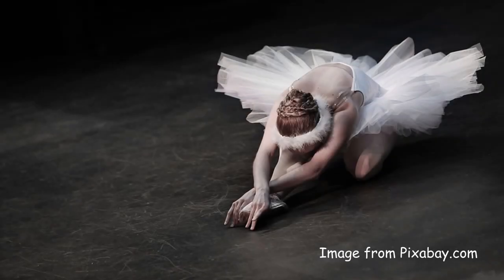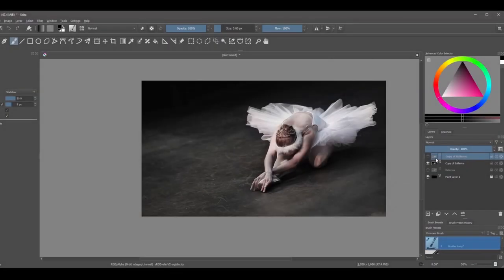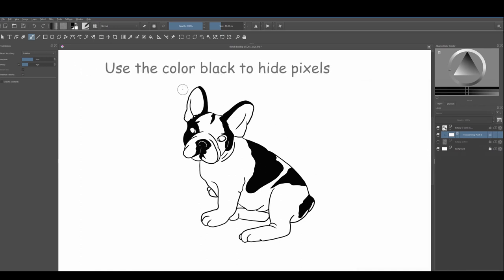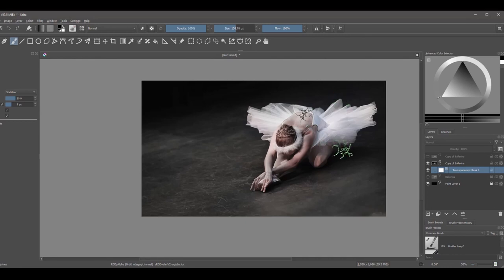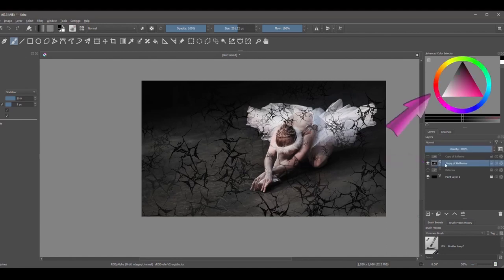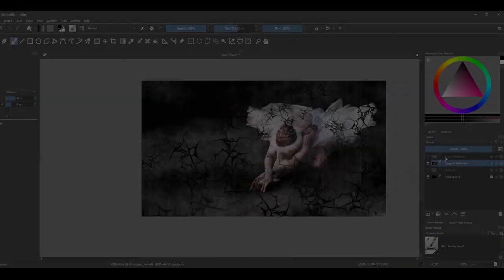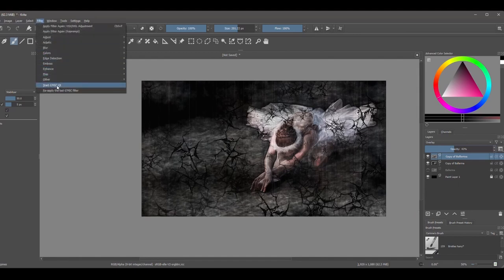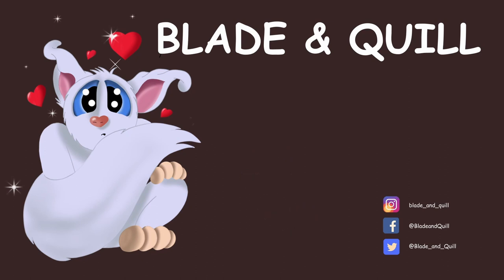G'mic for Krita - Transform a photograph into an old cracked painting in 7 easy steps.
When I was in France, I used to love visiting old castles. I would see these enormous old oil paintings. Some of them were so old, that the canvas was cracked and wavy. The humidity in old castles makes the paintings look foggy, as they get covered with mold. You will also see thin stripes as the canvases deteriorate with time.
Today, I would like to show you how easy it is to transform an image into an old painting.

Please enjoy this quick and fun tutorial. I tried to make it as simple and easy as possible. Any of you can do it.

Chapters:
00:00 Intro.
00:26 Step 1 Make two copies of the image
01:02 Step 2 Add a Transparency Mask
01:32 A quick reminder on how to use a transparency mask.
02:35 Step 3 Create cracks using a texture brush
04:20 Step 4 G’Mic “Old Movie Stripes”
04:58 Step 5 G’Mic “Dirty”
05:23 Step 6 G’Mic “Ghost”
06:19 Step 7 G’Mic “Rain and Snow”
07:20 Conclusion